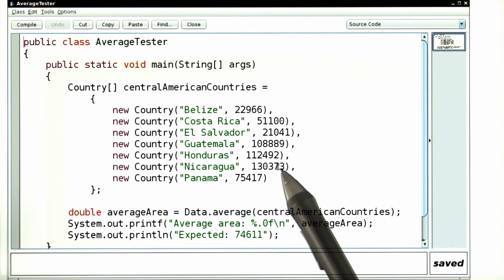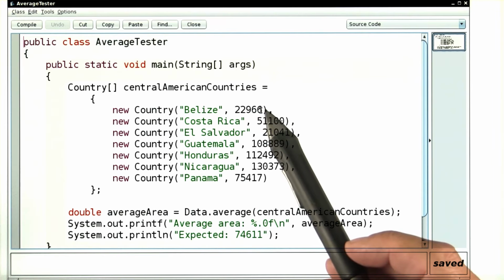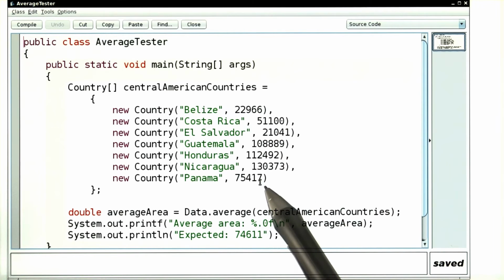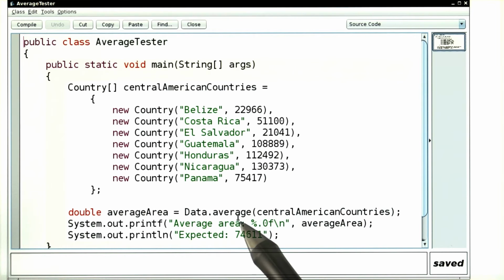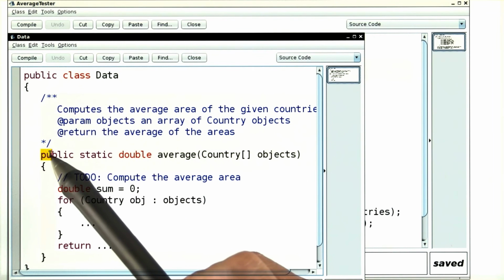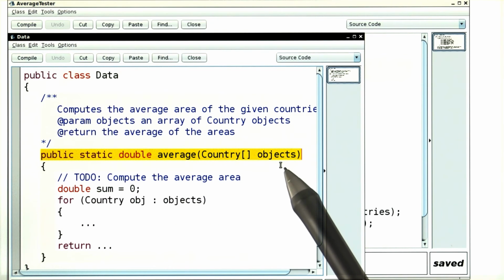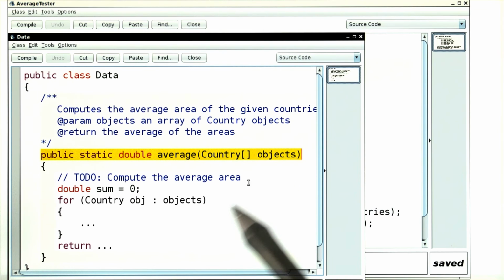Using Interfaces for Algorithm Reuse Average Area - Intro to Java Programming